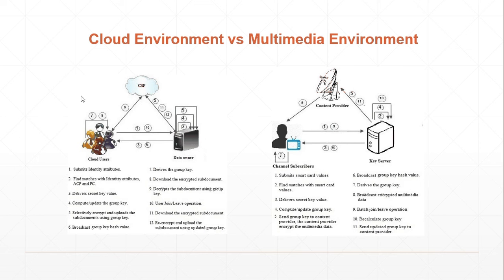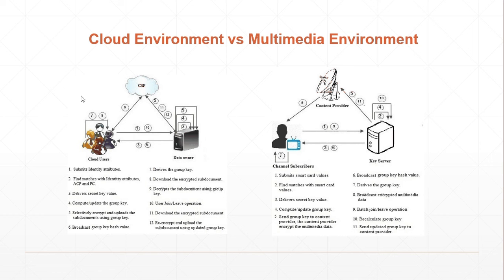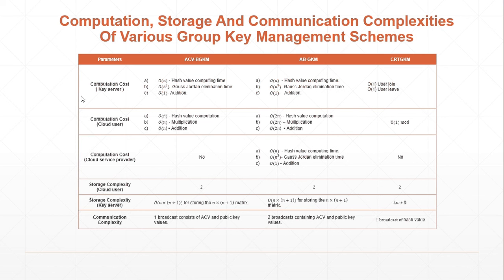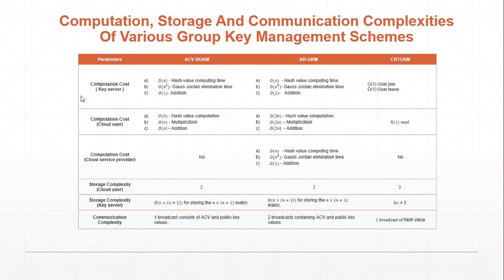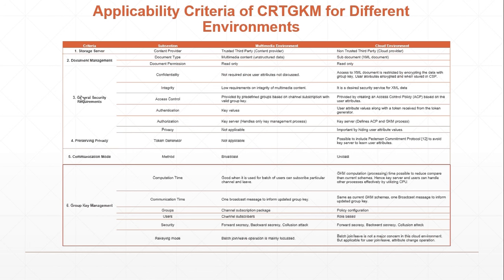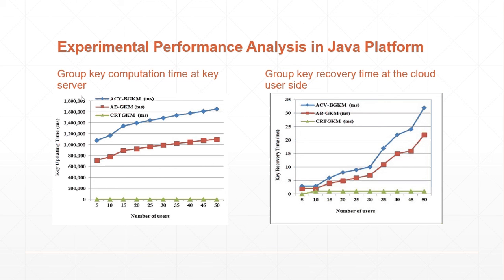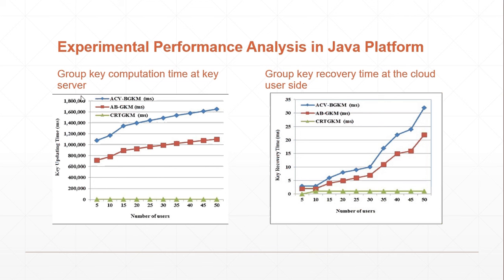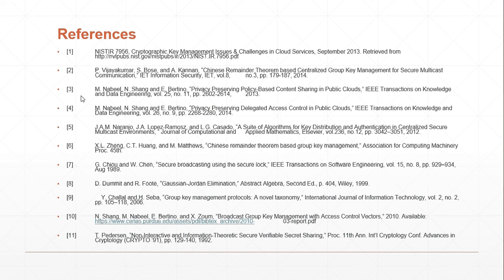ICITST 2015 - Study of Applicability of CRTGKM for Cloud Environment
Thanks